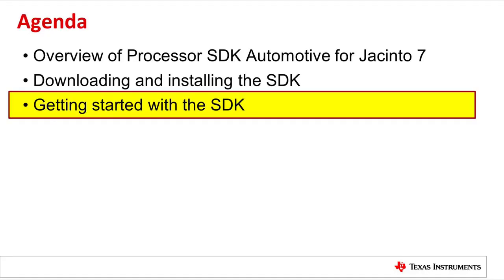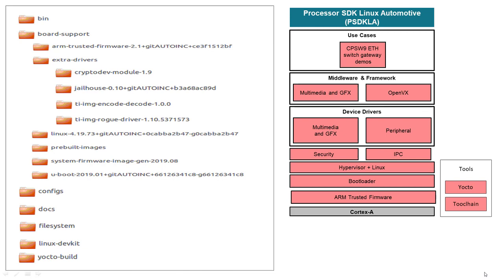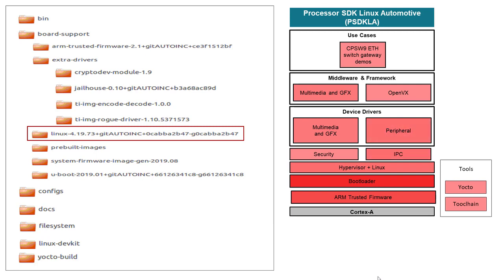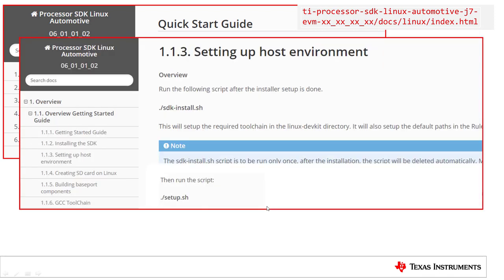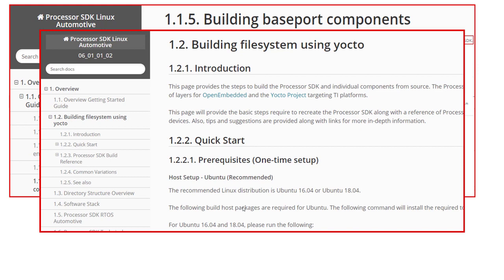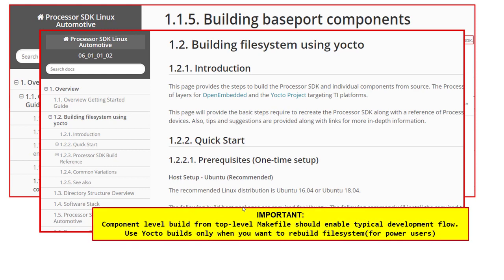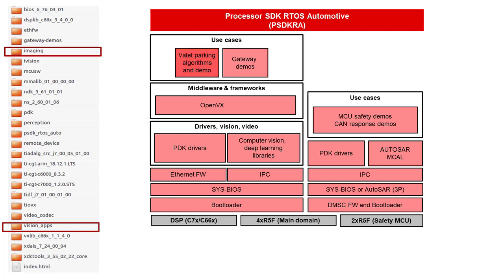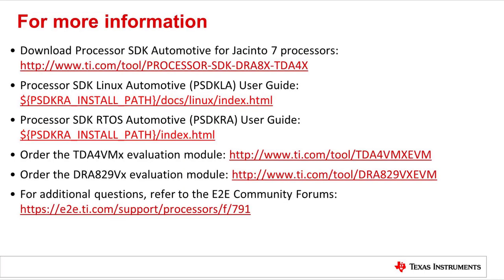Processor SDK for Jacinto 7: getting started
Discover benefits and features of Jacinto 7 processors

This training demonstrates how to get started with the Processor Software
Development Kit (SDK) for Jacinto™ 7 processors. This includes an overview
of the SDK components, setting up the  build environment, and running the
out-of-box demonstration.

For questions about this training, visit the E2E processors forums